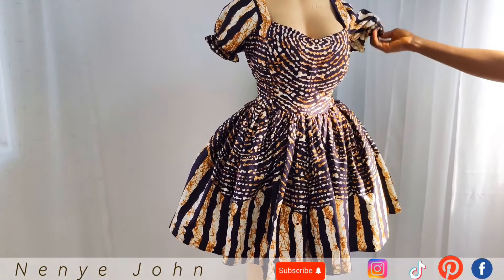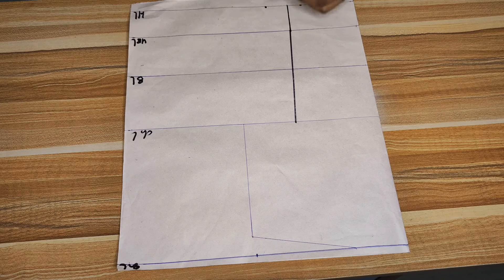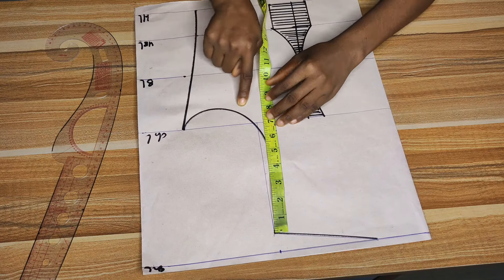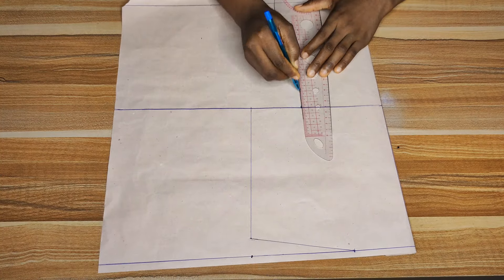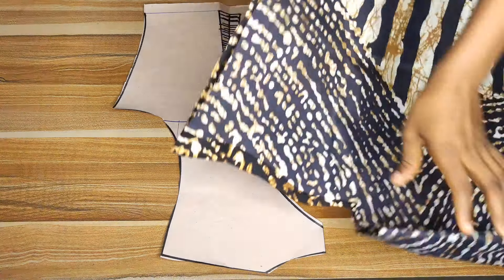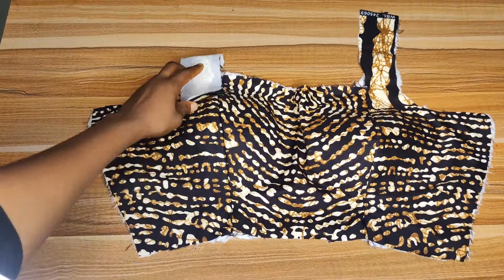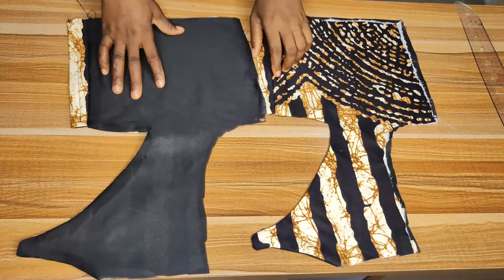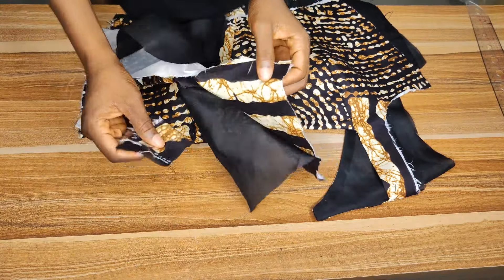How to Draft,Cut and sew a Bustier dress| Padding a Bustier for plus size|Detailed Beginners Course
Hi Sewists this is the Continuation of the detailed tutorial I posted earlier on how to make a Gathers dress
In this tutorial, You will learn how to draft a Bustier
how to sew a Bustier
how to pad your Bustier especially for plus size
how to light weight your Bustier pad
how to Inseam your Gathers Dress
 and alot more tips and tricks
welcome to beginners class

here's is the link to making your Gathers Dress